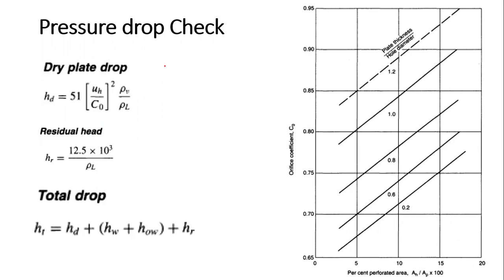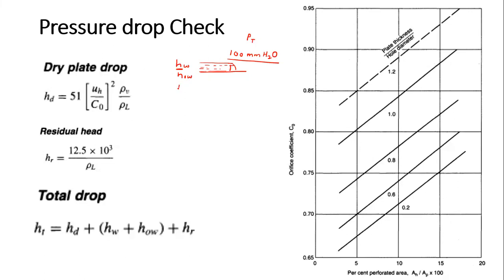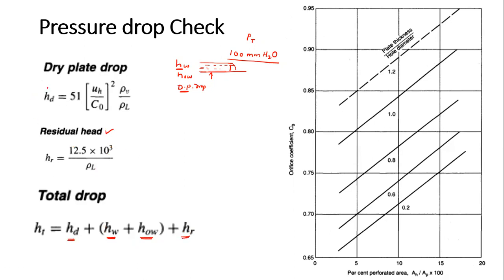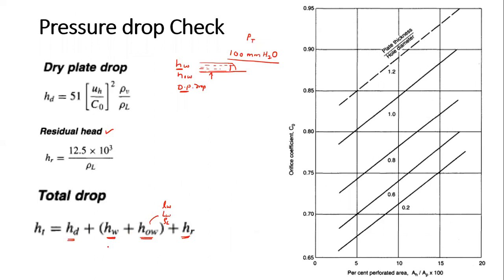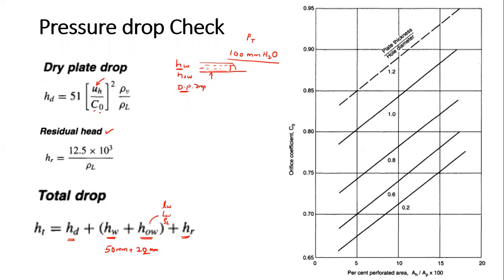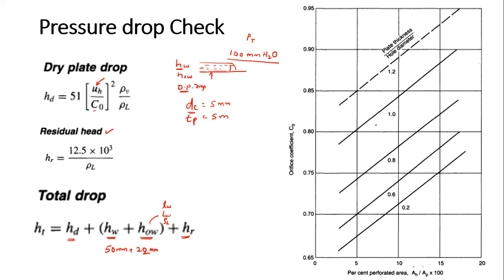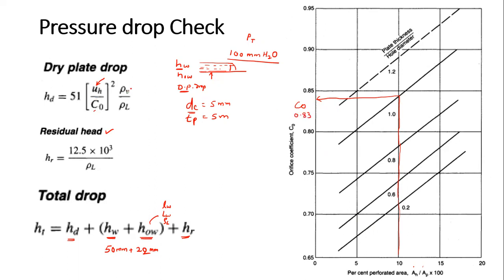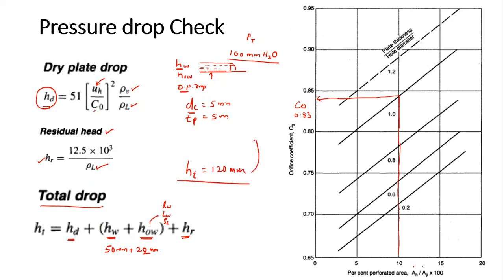total plate pressure drop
total plate pressure drop in distillation column